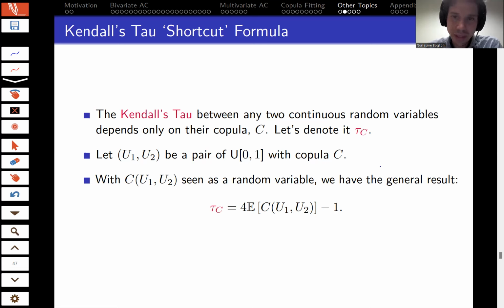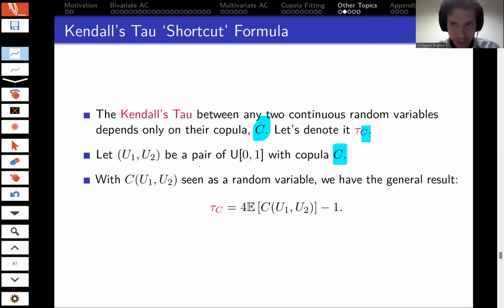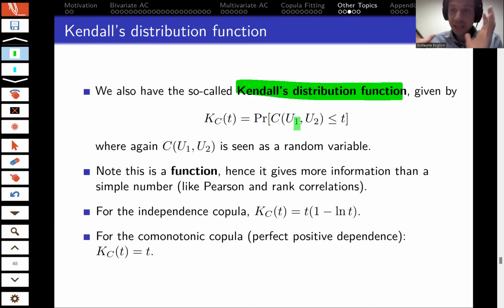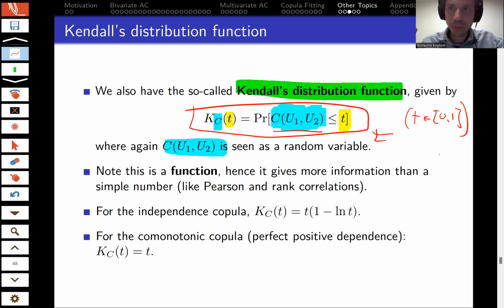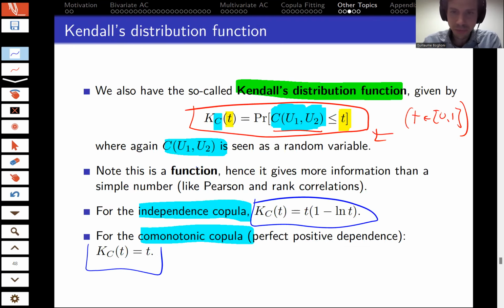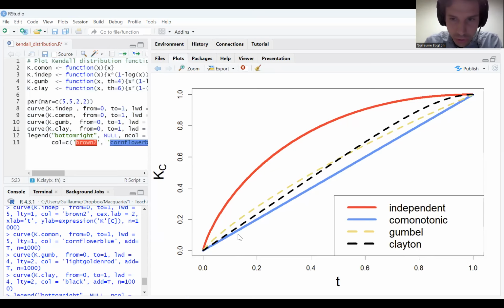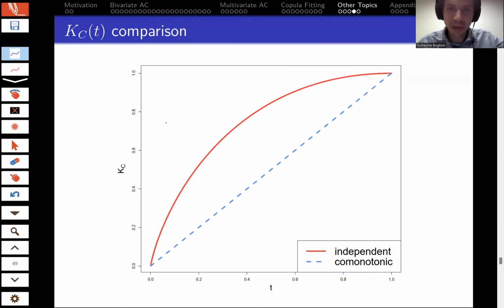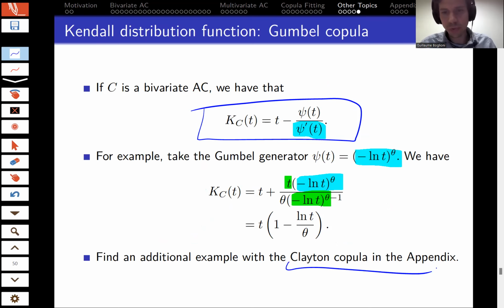ACST3060: Other Copula Topics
Week 9 content (2024) for ACST3060 and ACST8085 (Quantitative Methods for Risk Analysis). We cover two “small” copula topics (that did not fit neatly into previous sections):
• Kendall’s Tau “shortcut” formula
• Kendall’s distribution function